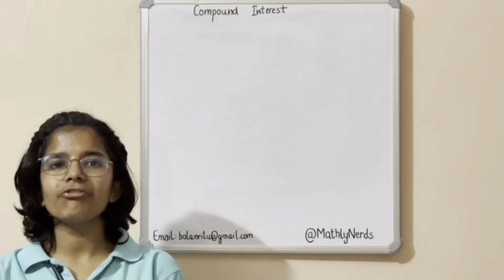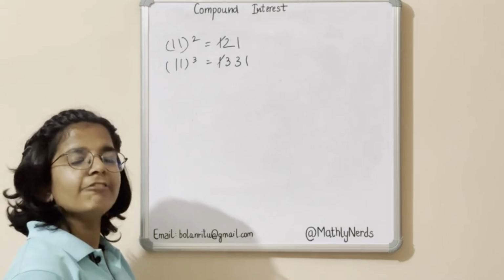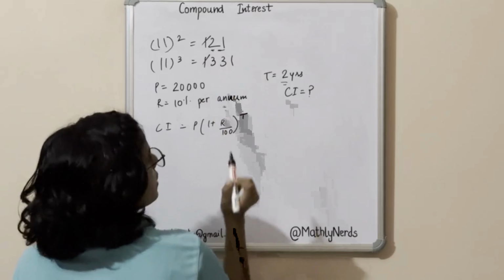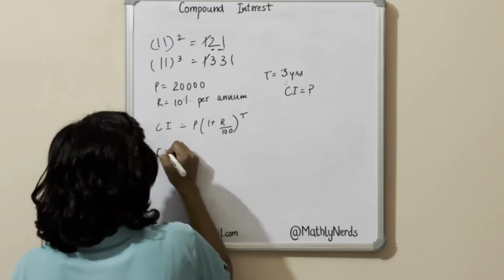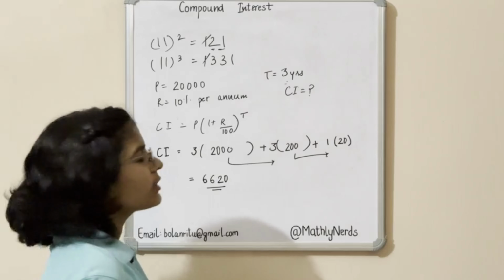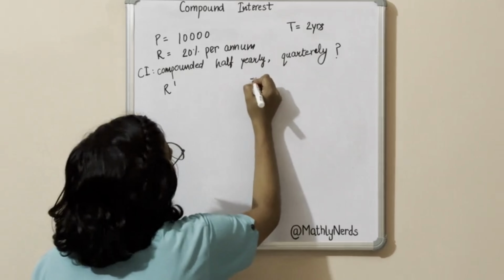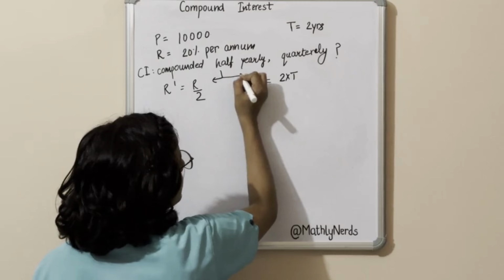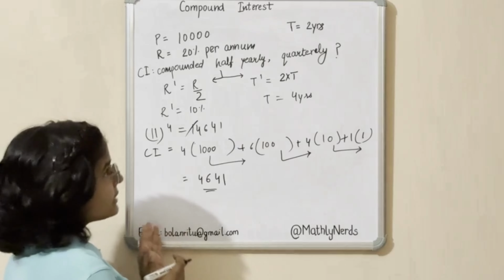Compound Interest Tricks | Maths | MathlyNerd